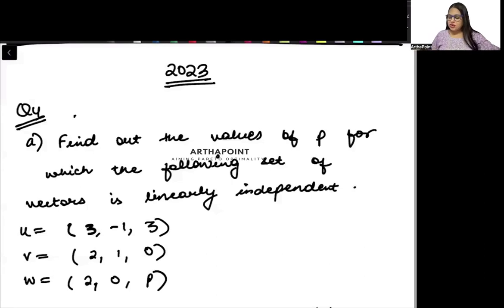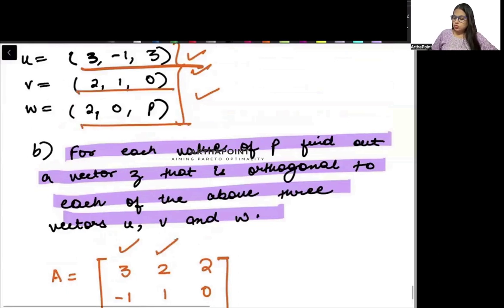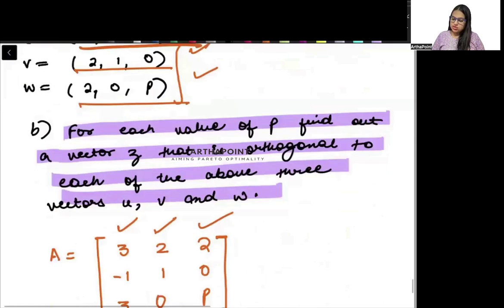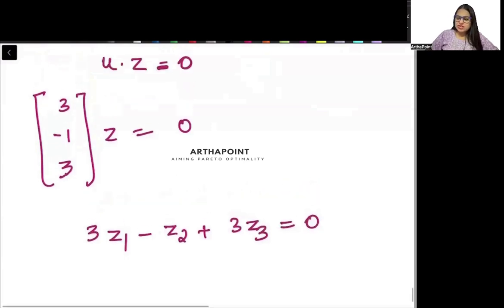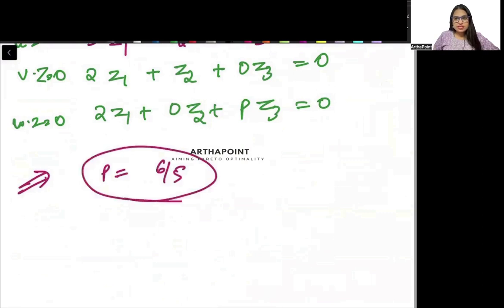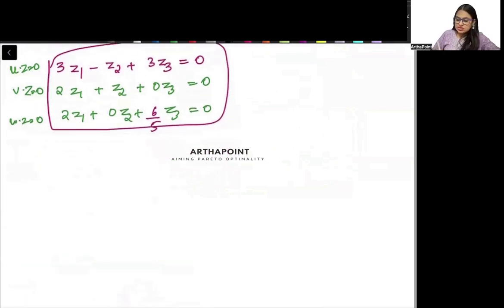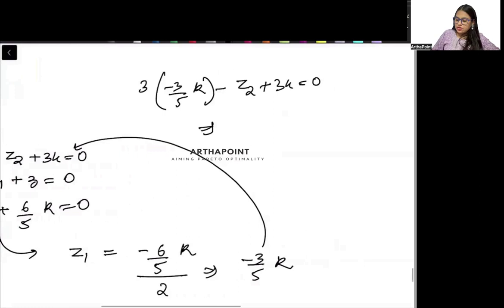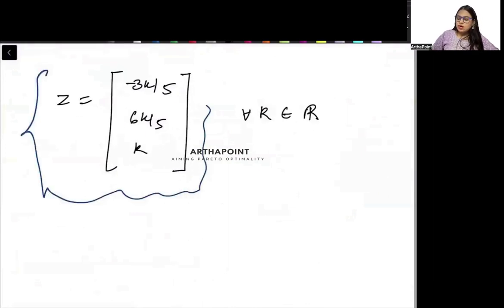2023 Q4 | Intermediate MME Past Year Paper | BA (H) Economics Semester 2 DU | Intermediate MME PYQ